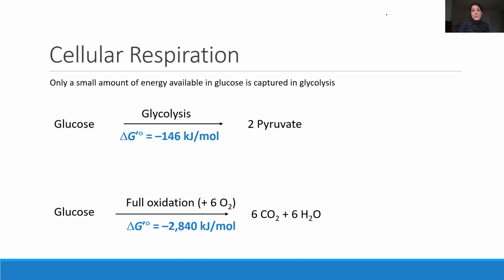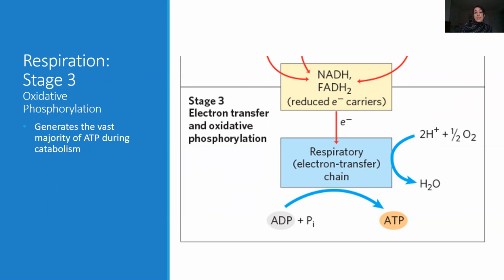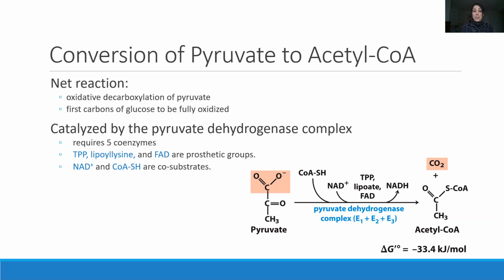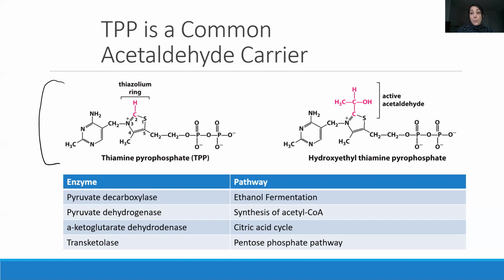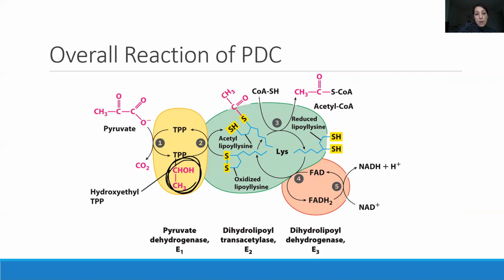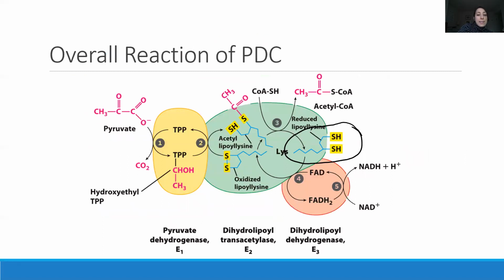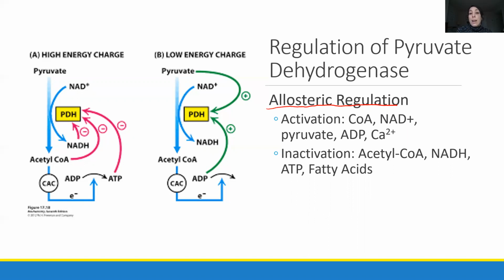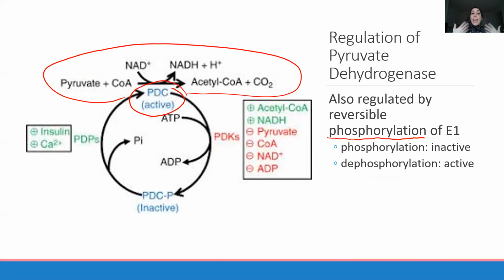Biochemistry Chapter 16.1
The citric acid cycle